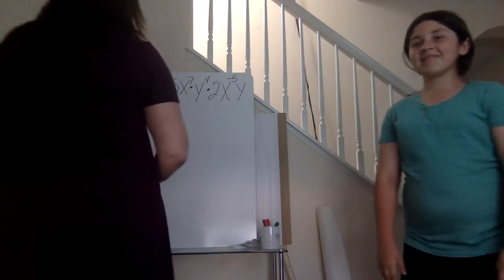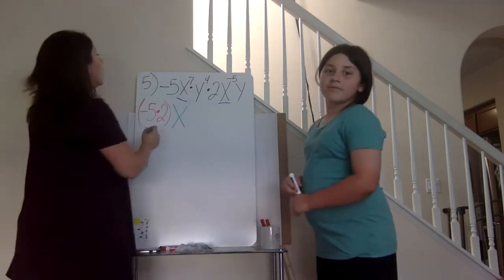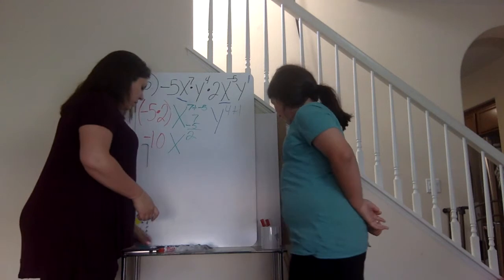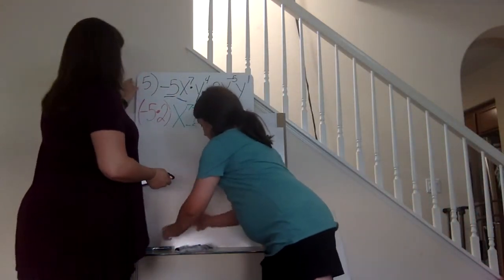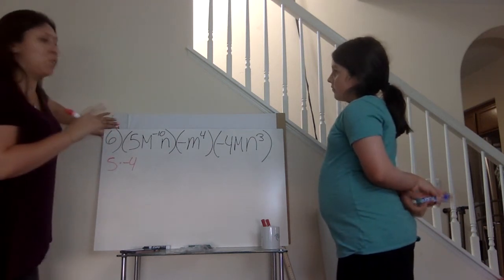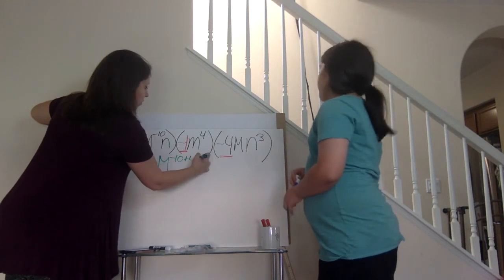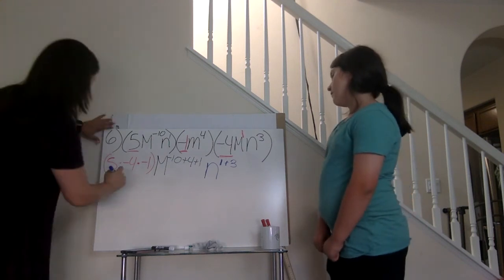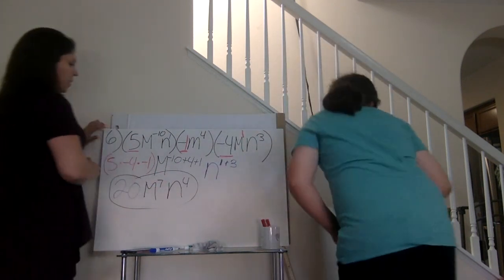Multiplication Properties of Exponents ex 3